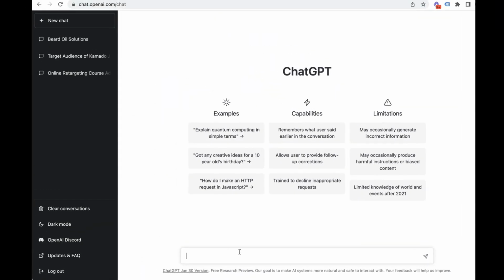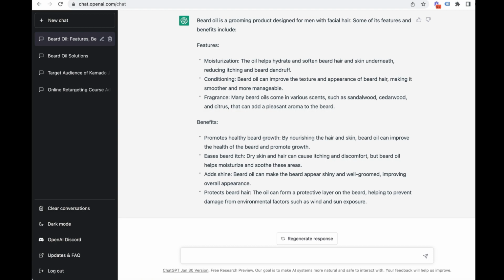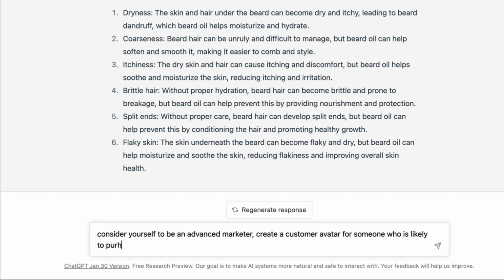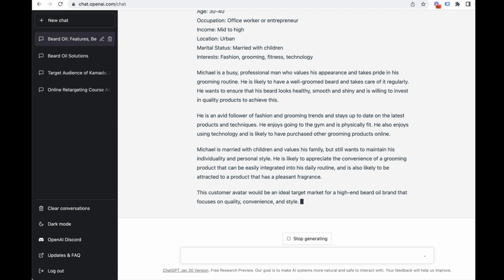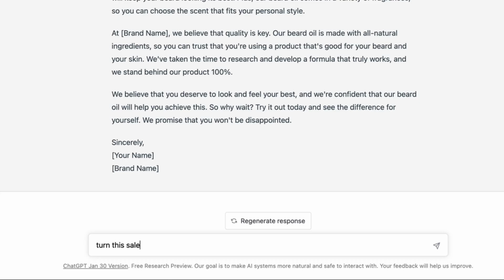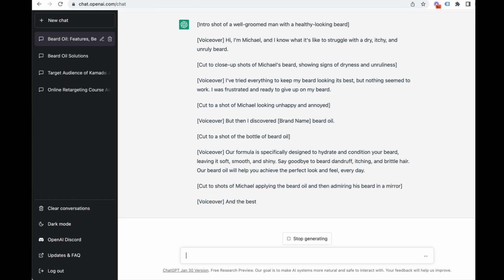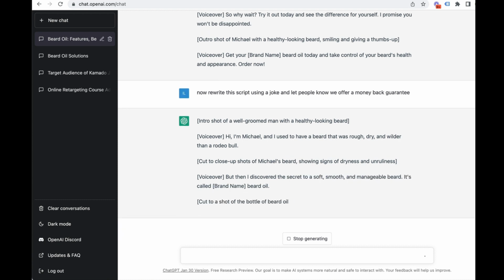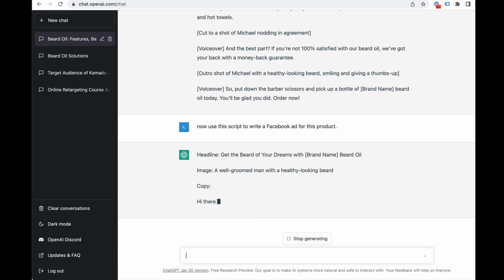How to Use ChatGPT to Generate a Sales Page and Ad Copy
How to Use ChatGPT to Generate a Sales Page and Ad Copy - In this video I will show you can utilize ChatGPT and give it the right input and get really good output from it. Additionally, I will show you how to use it and generate customer avatar, sales page, YouTube ads script, and Facebook ads script using unique prompts.